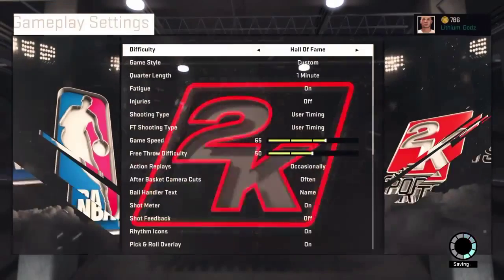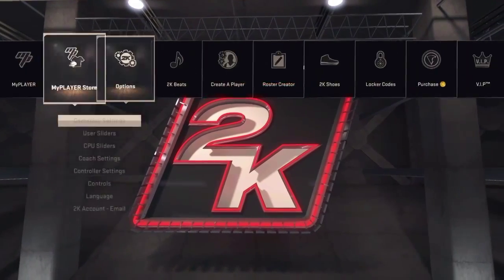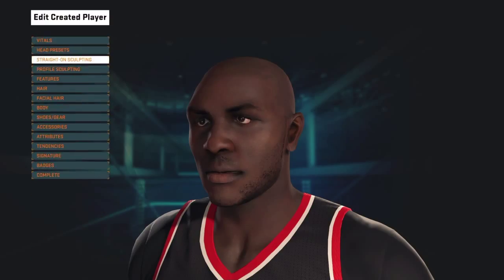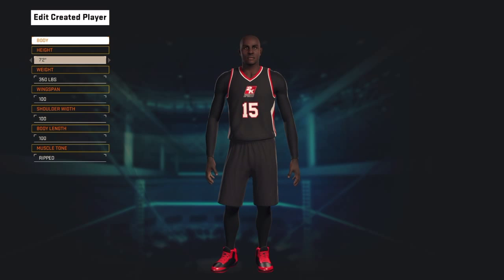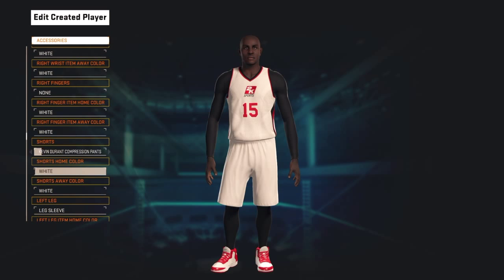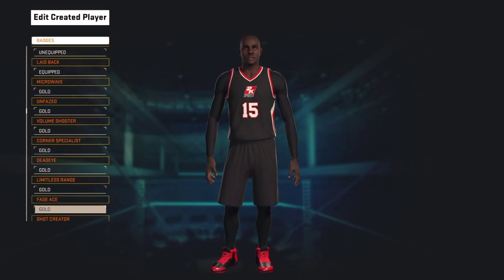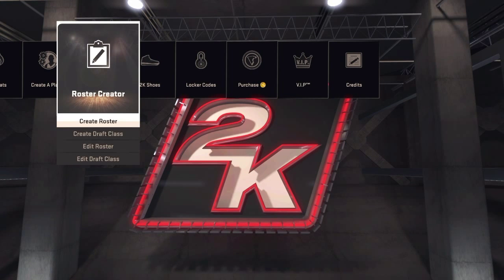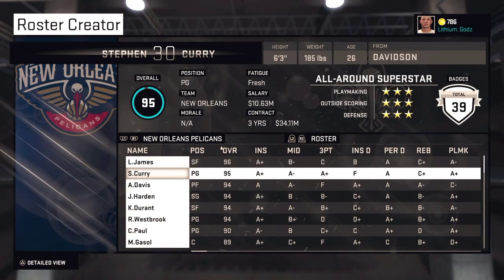NBA 2k15: Demigod Glitch easy